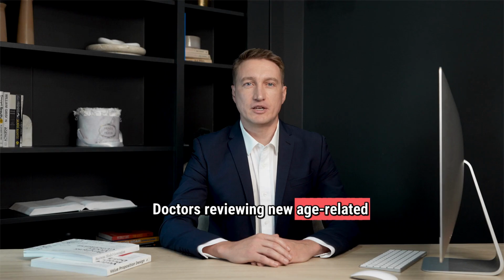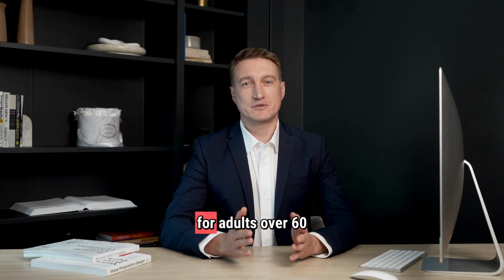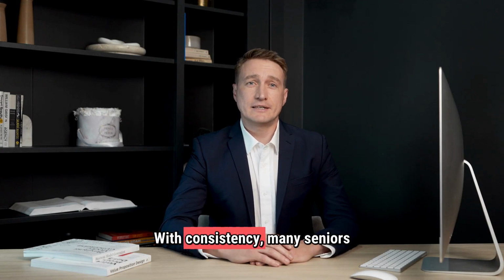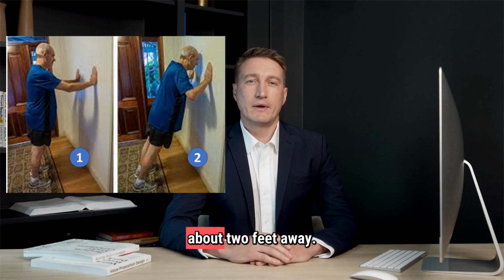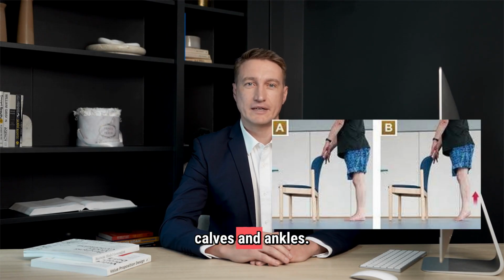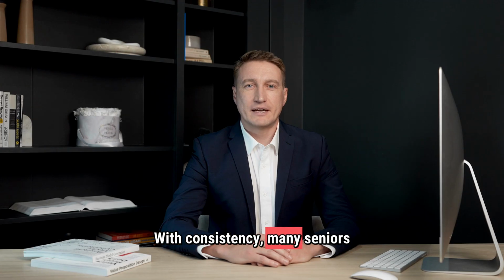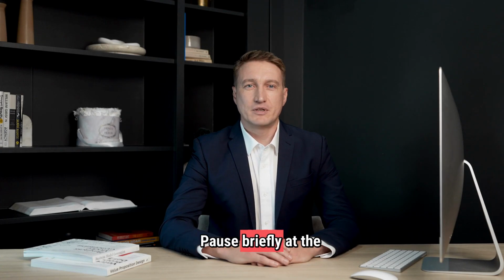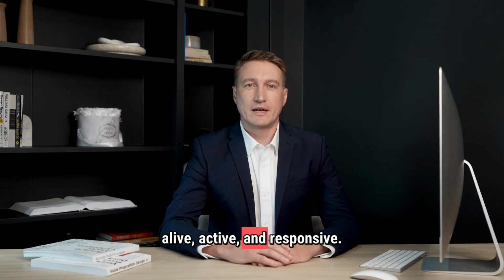Over 60? These 5 Exercises Are Better Than Walking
Over 60? These 5 Exercises Are Better Than Walking — Surgeon Approved! | Senior Health Tips
Are you over 60? Walking is great — but some exercises can actually protect your joints, strengthen your muscles, boost balance, and even reduce the risk of falls better than walking alone.

In this video, a surgeon-approved routine reveals 5 powerful exercises every senior should do to stay strong, mobile, and independent after age 60. These movements are gentle, safe, and require no equipment.

You’ll discover:
• The exercise that strengthens your legs better than long walks
• A simple move that improves balance and prevents dangerous falls
• A gentle upper-body exercise to support your heart and posture
• A mobility drill that keeps your joints flexible
• A daily habit that keeps muscles active after 60

Whether you’re dealing with weak legs, stiffness, balance problems, or just want a safer alternative to walking, these exercises are designed to help seniors live stronger every day.

⚠️ Always consult your doctor before starting new exercises — especially if you have joint pain, arthritis, or chronic health conditions.

Your best years can still be ahead — let’s stay strong together! 💪

► Copyright / Fair-Use Disclaimer: Under Section 107 of the U.S. Copyright Act (Title 17, United States Code), allowance is made for “fair use” for purposes such as criticism, comment, news reporting, teaching, scholarship, and research.